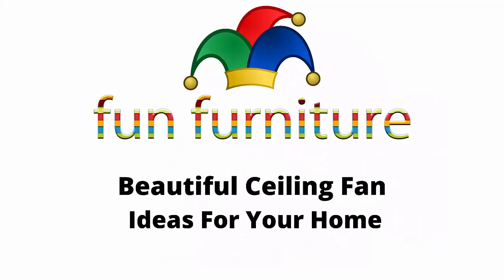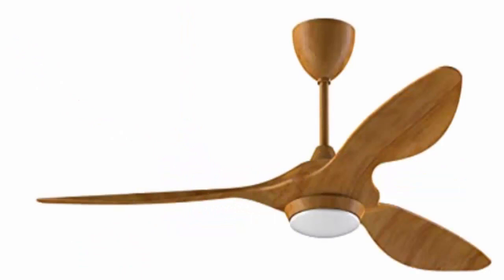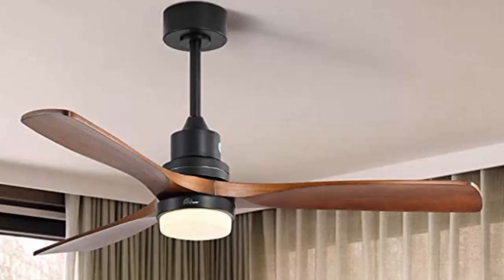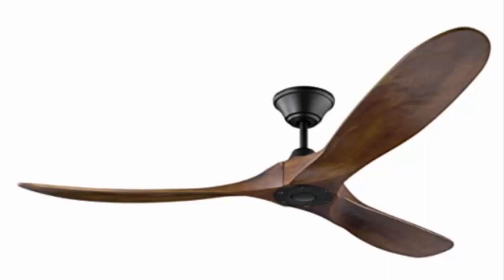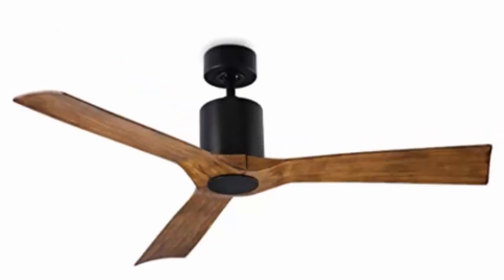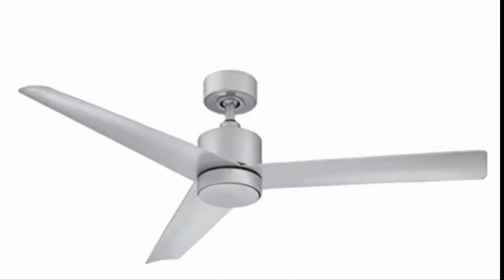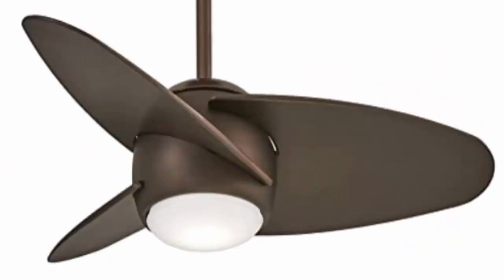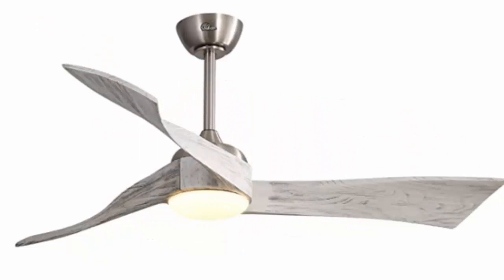20 Unique Home Ceiling Fans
Our Channel is to help educate you with many of the wonderful great space saving furniture products from around the world. We will showcase mobile homes to houseboats. We hope you will find our Fun Innovative and space-saving furniture video ideas for tiny Apartments, Houses and Offices to be fun and enjoyable...